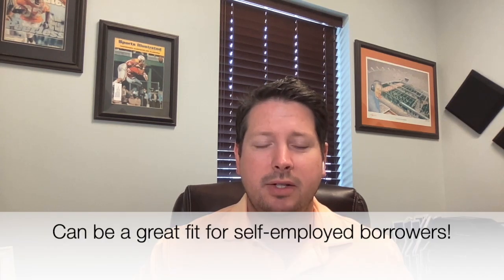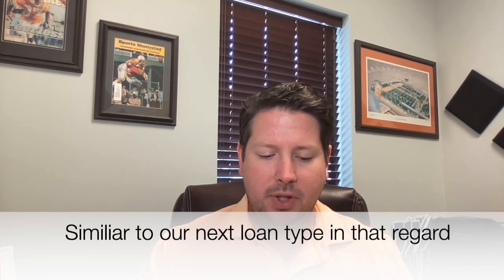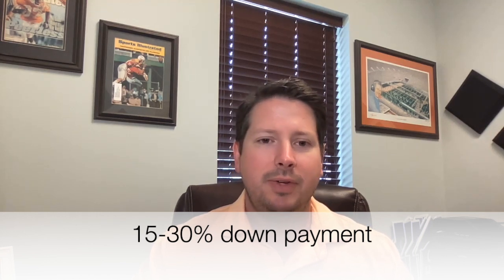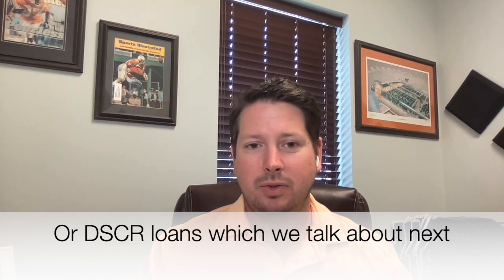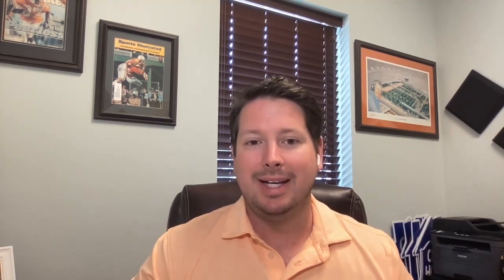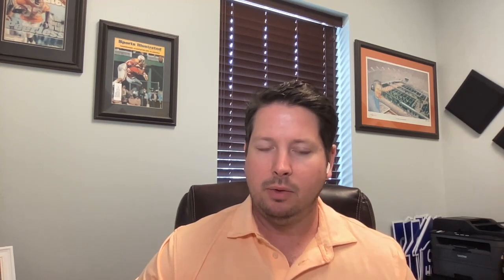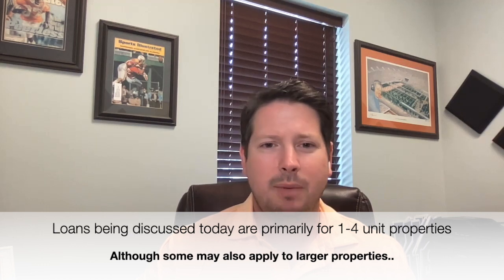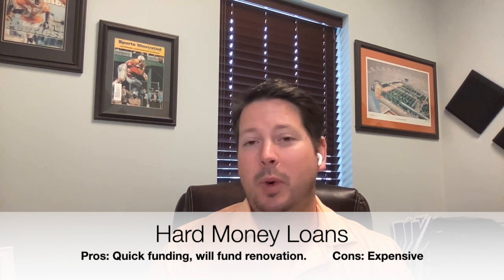S1. Ep5. Investment Loans Explained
To successfully invest in real estate you need tools.  One of the most important tools is knowing and using the right kind of loan to leverage for each situation.  This episode features a breakdown of several lesser know loans that are used by investors.  Check it out!

Pensacola Realtor